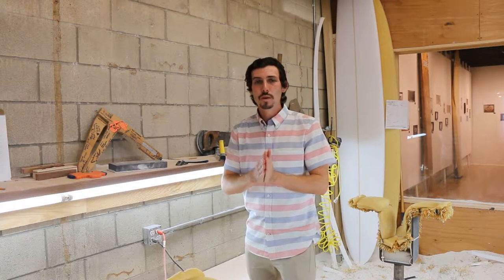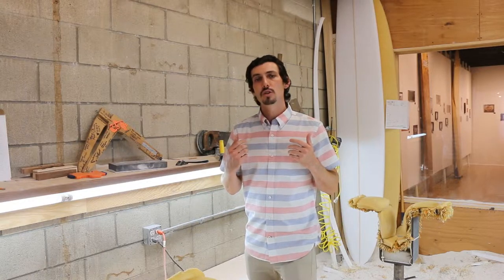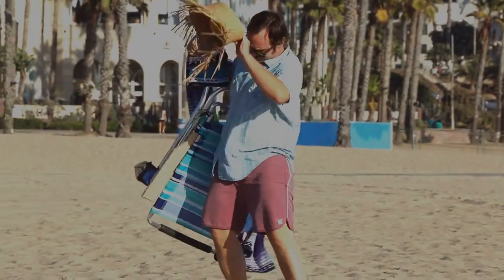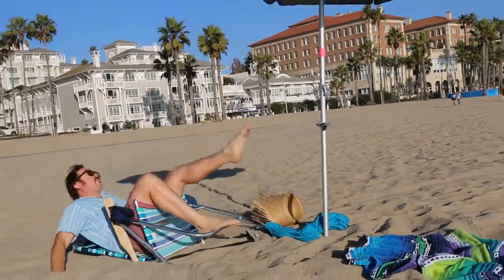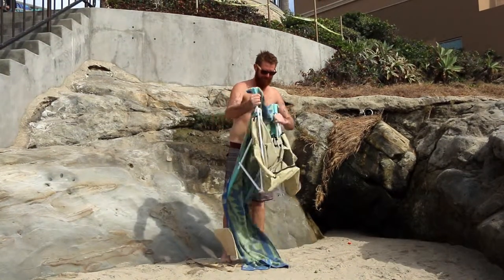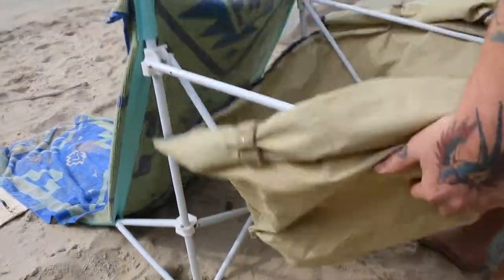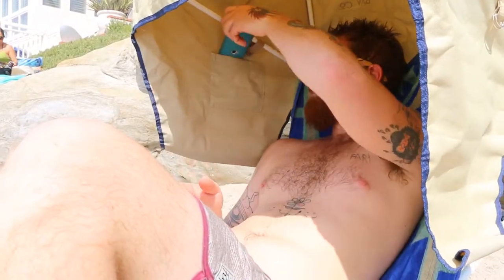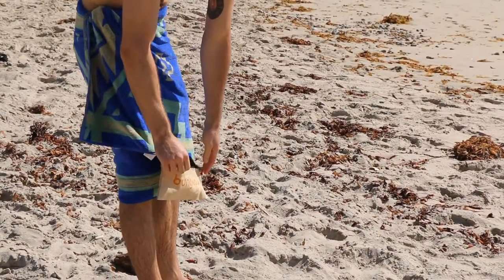The Most Radical Beach Chair Ever Designed! KICKSTARTER (bungalow beach chair by bungalow bay co.)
The Bungalow Beach Chair is a patent pending product that combines your Towel, Chair, Shade & Carrying Bag all-in-one. It is the most convenient to carry, comfortable, and radical beach chair ever designed.